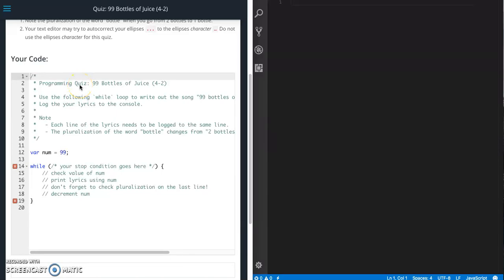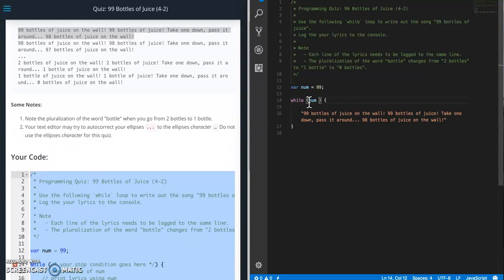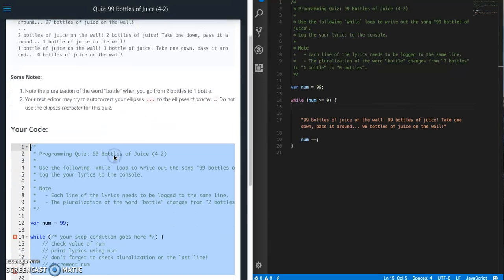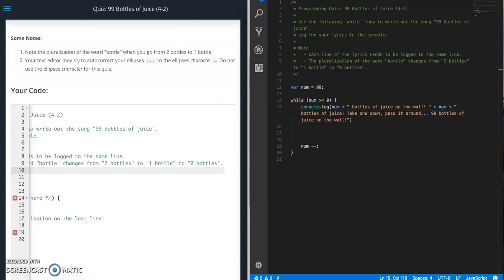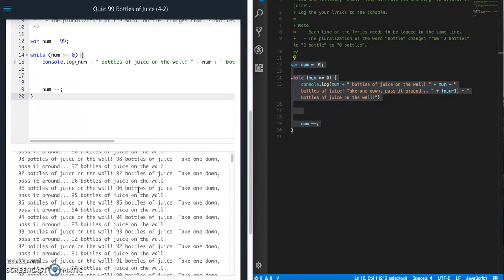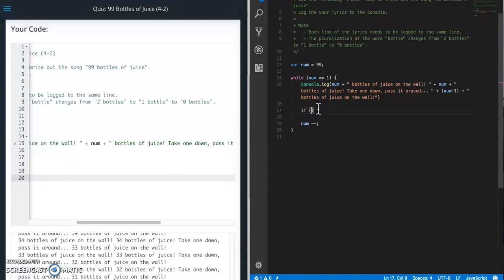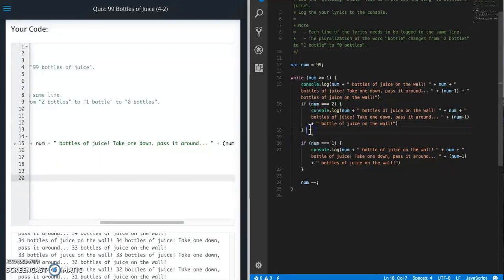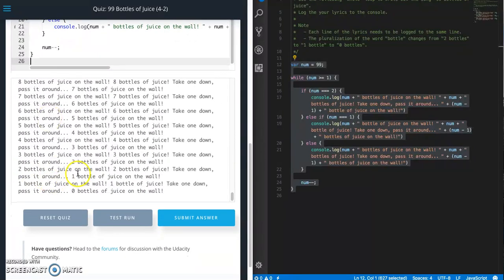Udacity - 99 Bottles of Juice Quiz Walkthrough - JavaScript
Walkthrough and solution of the "99 Bottles of Juice" quiz from Udacity's Front End Developer course. I am going to show you how I completed the quiz using Visual Studio Code and Javascript. Udacity quiz answer.

Keep in mind I am a student in this course so my answers may not always be the optimal solution. My answers are here as a demonstration of my learning from the course. If there are better ways to do things, I would love to hear about it.